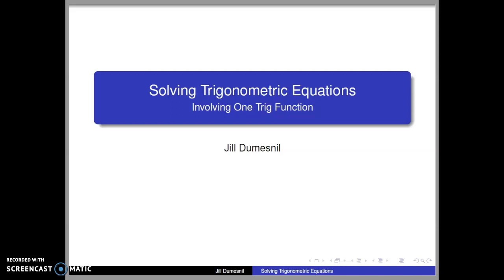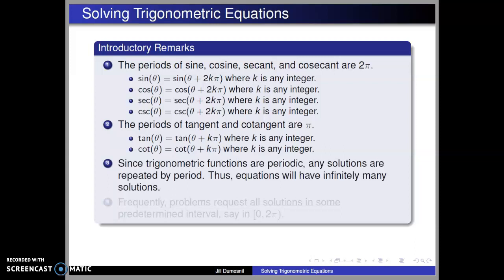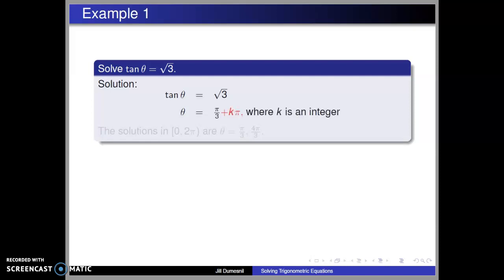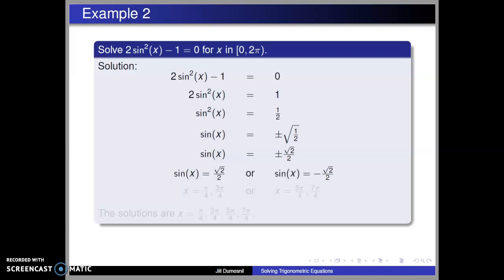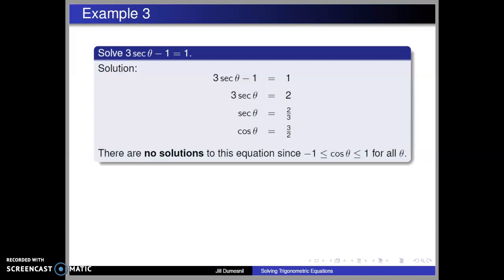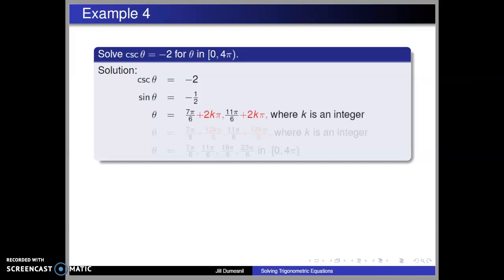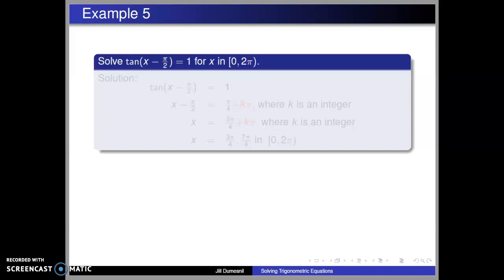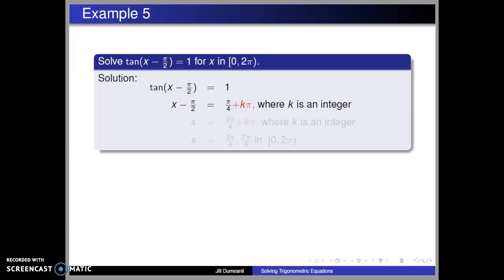Solving Trigonometric Equations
We discuss solving trig equations that involve a single trig function considering five specific examples for illustration.